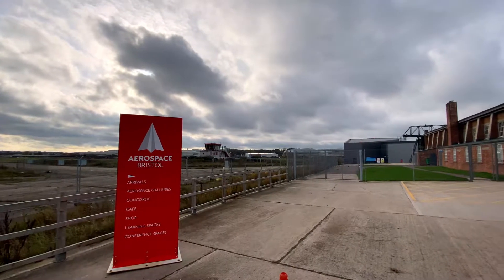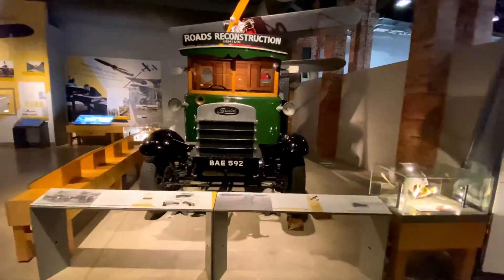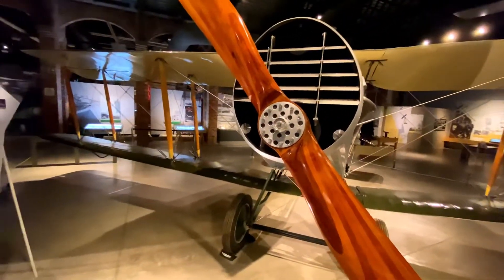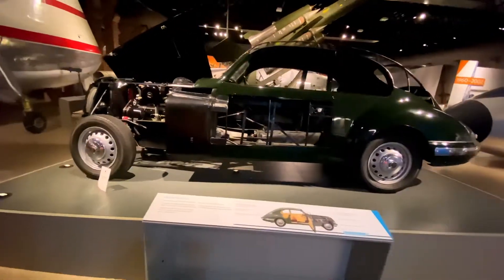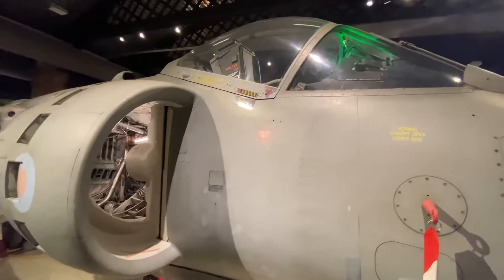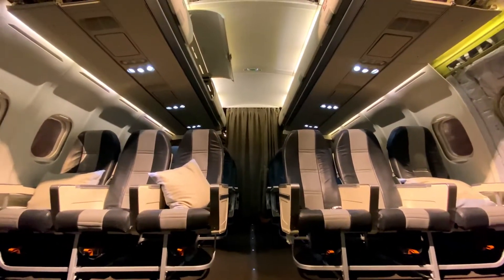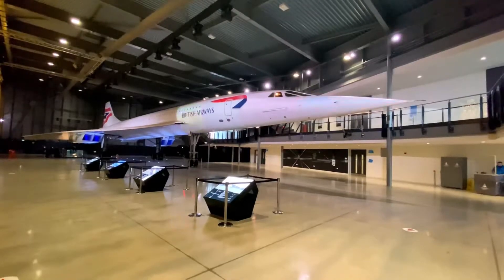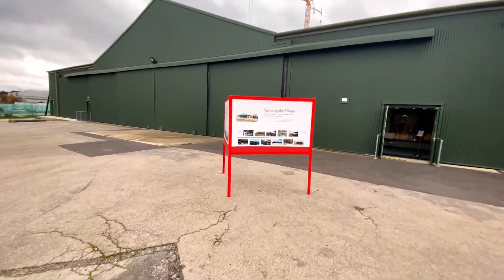AEROSPACE BRISTOL - INCLUDING THE LAST EVER BUILT & FLOWN CONCORDE FULL TOUR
Aerospace Bristol is an aerospace museum at Filton, to the north of Bristol, England. The project is run by the Bristol Aero Collection Trust and houses a varied collection of exhibits, including Concorde Alpha Foxtrot, the final Concorde to be built and the last to fly.

The museum is situated on Filton Airfield and the main exhibition is housed in a First World War Grade II listed hangar, with Concorde situated in a new, purpose-built hangar. The exhibition covers over 100 years of aviation history through two world wars, exploring the role of aircraft in these conflicts, through the drama and technological advances of the space race and on to the modern day.

The collection contains over 8,000 artefacts. There are several Bristol-built aircraft including Concorde Alpha Foxtrot, a Bristol Scout, a Bristol Fighter and a Blenheim IV (World War II Bristol Bolingbroke bomber, under restoration), as well as many scaled models. The exhibition is themed around seven different eras of aviation with a separate hangar that celebrates the story of Concorde and its local connection.

Era One: Pioneers 1903–1910 First Flights Featuring interactive exhibits and touch screen archive browsers.

Era Two: First World War & Beyond c.1914–1920 Shows the impact of World War I on Filton and features a Fighter and a Scout bi-plane.

Era Three: The Growth of Flight 1920s–1930s Represents a time of major innovation in aircraft design, including a replica Bristol ‘Babe’.

Era Four: World War II c.1935–1945 Depicts the impact of World War II on Filton and aviation.

Era Five: Bigger, Faster, Further 1945–1960 The huge Brabazon airliner is represented here by its wheels and nameplate, alongside the Britannia fuselage. The two objects represent the growing importance of passenger aircraft to the aviation industry.

Era Six: Ocean Floor to Outer Space 1960–1981 Represents Bristol stepping into the space age. Three objects mark the transition into this era: a satellite, a missile and model of a supersonic aircraft.

Era Seven: Working across the world 1982-today Featuring a section of an A320 wing, the exhibit gives visitors an insight into the workings of today's aviation industry.

The Concorde Hangar Featuring Concorde Alpha Foxtrot. Designed jointly in Bristol and Toulouse, and built in Bristol, she was the last Concorde to be built and the last to fly.